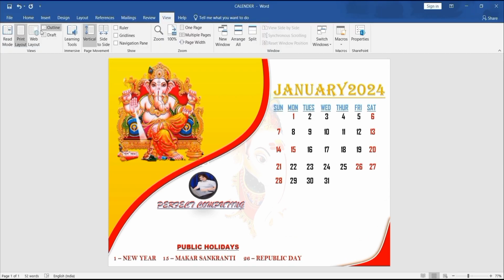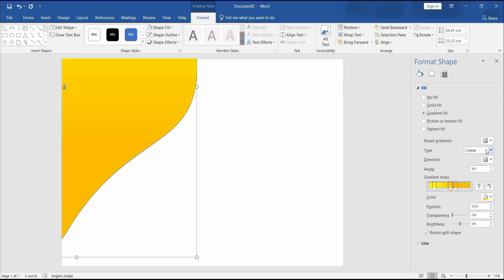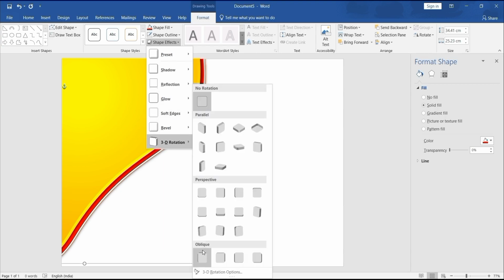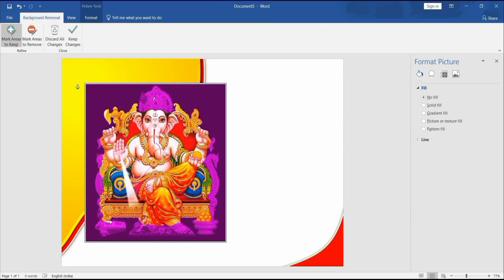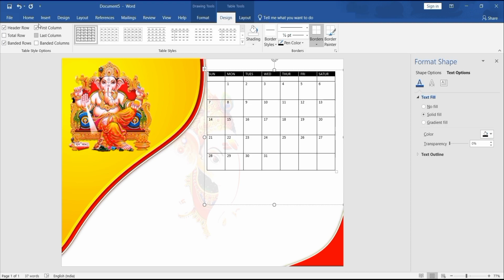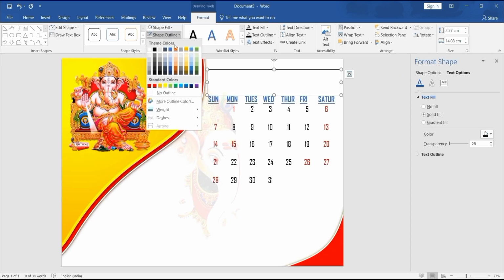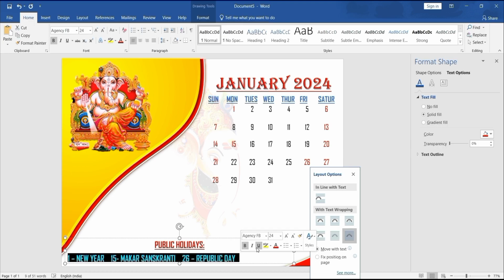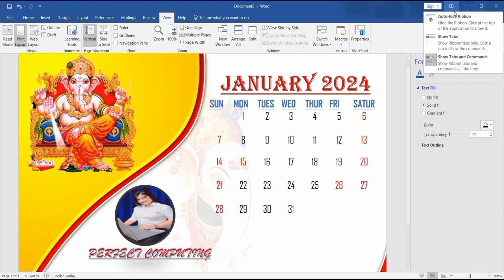Transform Your Calendar Designs with MS Word: Ganpati Edition!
This video is all about how to design a beautiful Calendar in Microsoft Word with your personalized information and a favorite photo. I have designed just one month, that is January 2024 Calendar to show you how to do this.

Following these steps, you can design any calendar for any month or year you want. The good thing about this calendar is that you can add your favorite photo of the season, person, celebrity, family, or any other photo you want to design for yourself.